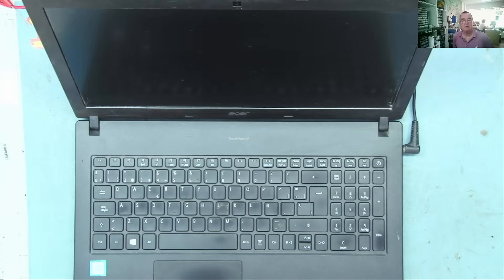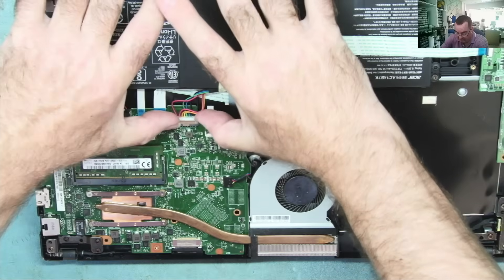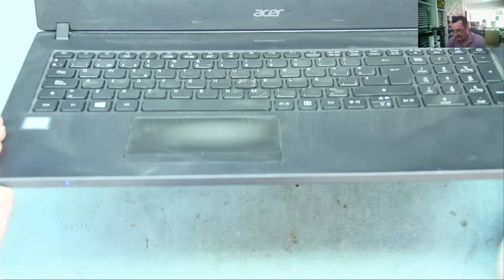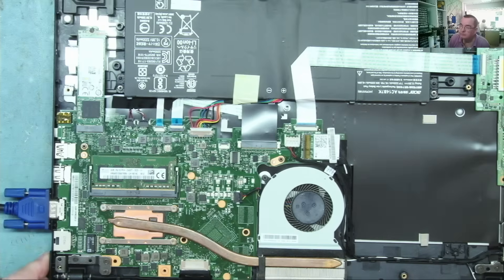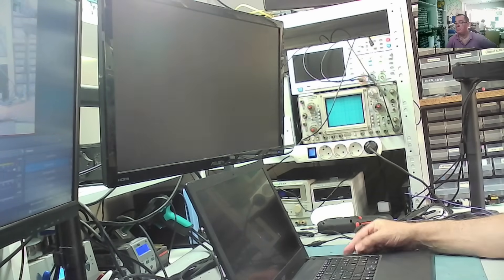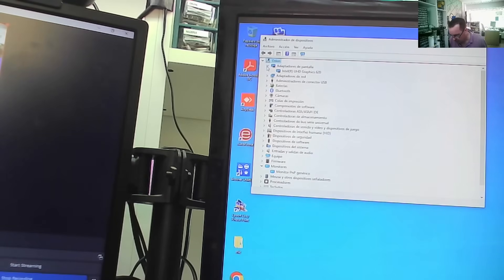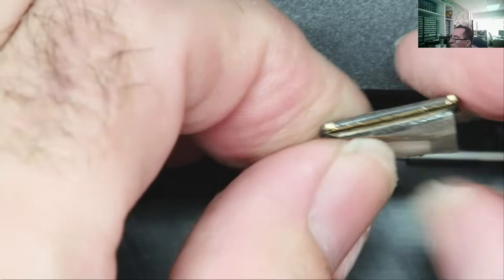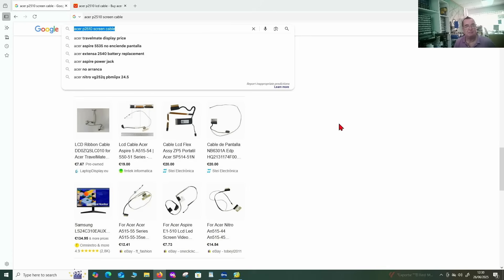Acer Travelmate IP Laptop Notebook Powers On But Blank Screen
I have an Acer Travelmate IP Notebook here.  It powers up but nothing else happens. Let's fix it.

DM40C
Aneng AN870 (Same as Zoyi ZT219)
Zoyi ZT-DQ02
WinAPEX 268B Clamp Meter
VC480C+ MILLIOHM METER
MESR-100 ESR METER
XC6013L CAPACITOR METER
FNB58 USB ANALYZER
4KV Breakdown Tester
LED Backlight Tester
NI-210SC Curve Tracer
NI210SJ (cheaper option but watch my review)
PCI POST ANALYZER
FNIRSI 1014D SCOPE
NPS3010W 30V 10A PSU
Nice-Power Dual 120V 3A PSU
HR1520 Pro Short Killer
KSGER T12 Soldering Station
AIFEN-A9 PRO Soldering Station C115/C210/C245/C470
C470 Soldering Iron & Tips
QUICK 861DW
PROS'KIT SS-331H
Sequre HT140 Hot Tweezers
KADA 853B Preheater
FNIRSI SWM-10 Spot Welder
INFIRAY P2 PRO IR CAMERA + MACRO LENS
TOOLTOP ET13S THERMAL CAMERA METER
ET13S MACRO LENS
Trinocular Microscope
TOMLOV TM4K AF FLEX
TL866 II+ PROGRAMMER
NC-559-ASM FLUX
DESOLDER BRAID (I use size 8045)
HX-T100 SOLDER
ESD-11 TWEEZERS

Richard